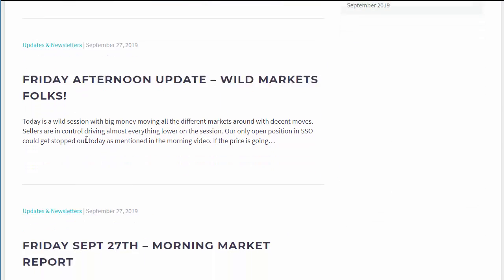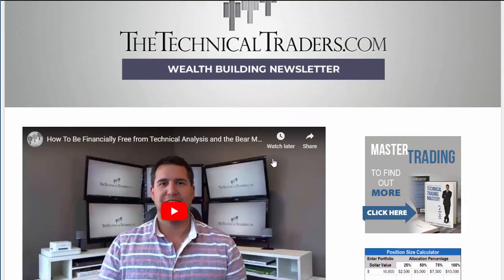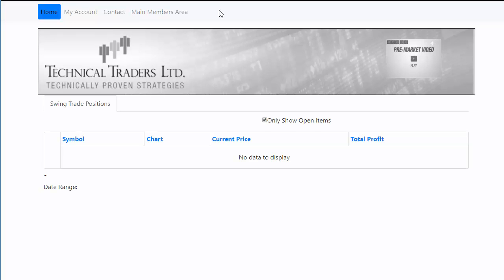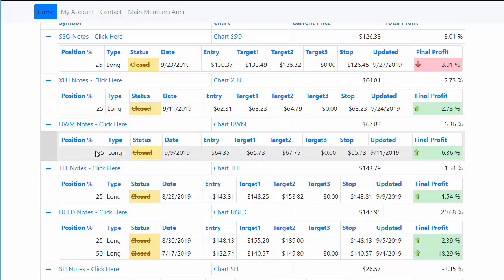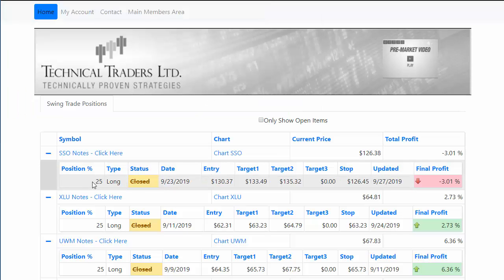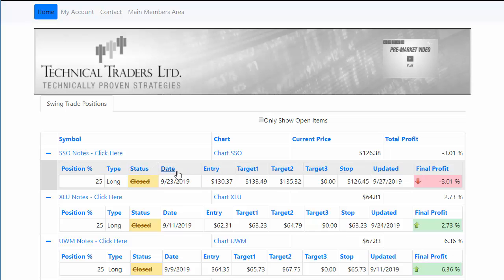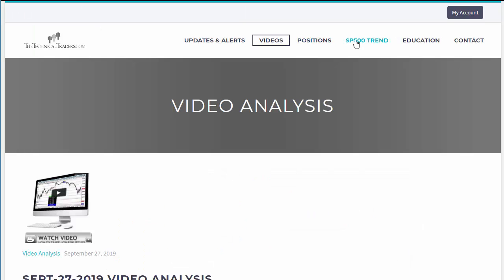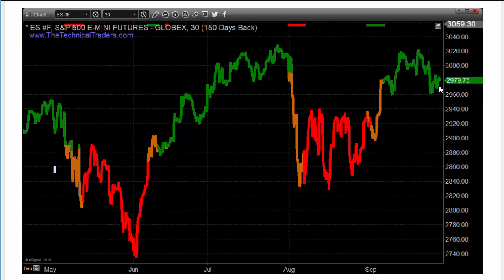How to Profit with the Wealth Building Newsletter Alert Service